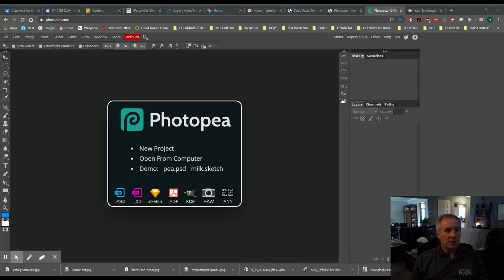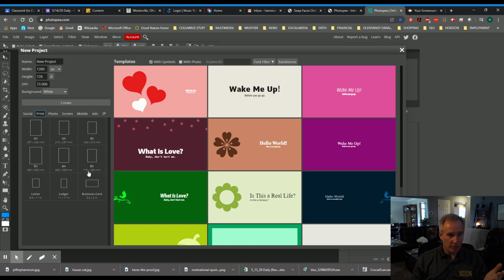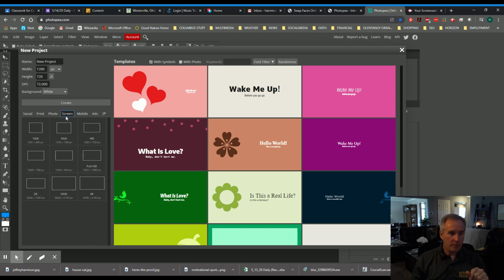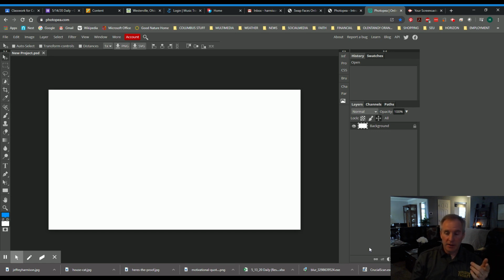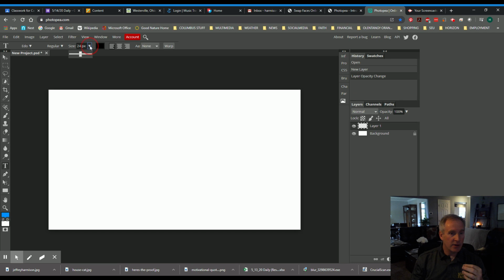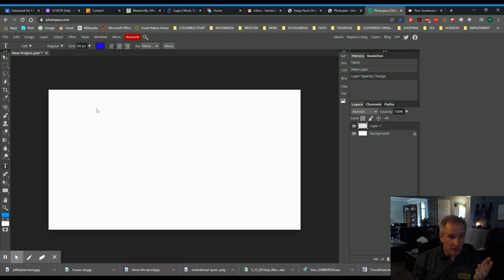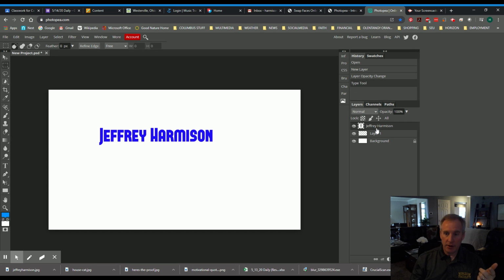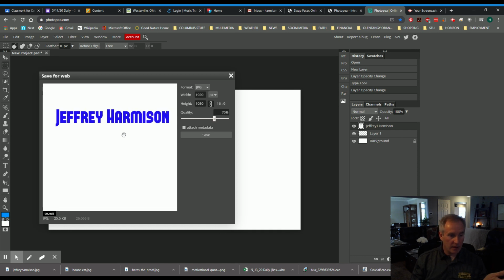Photopea Introduction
Create and export an image